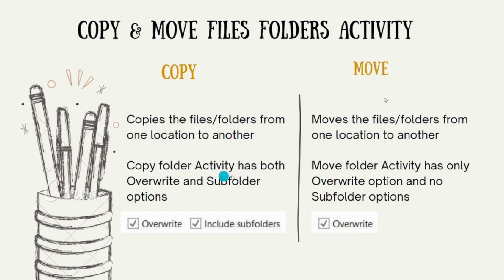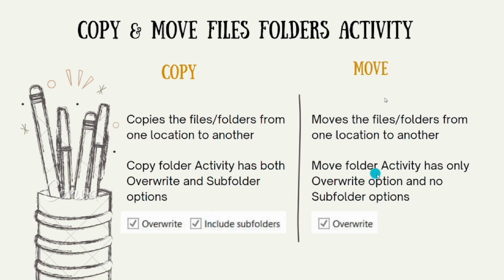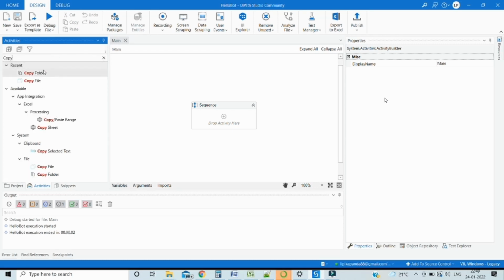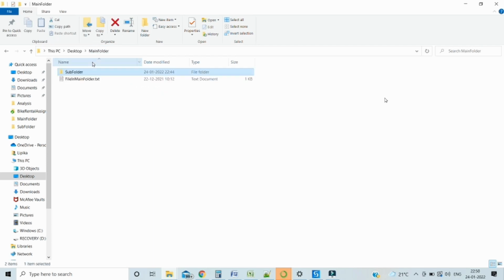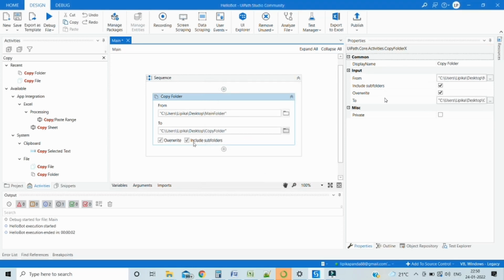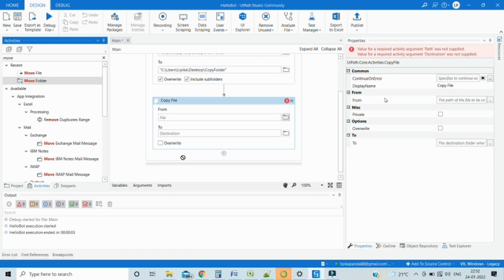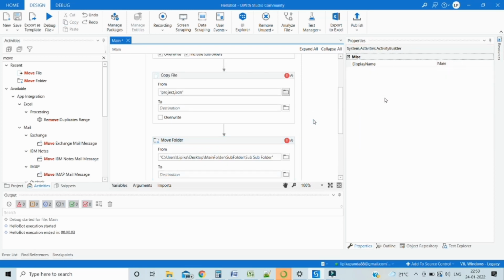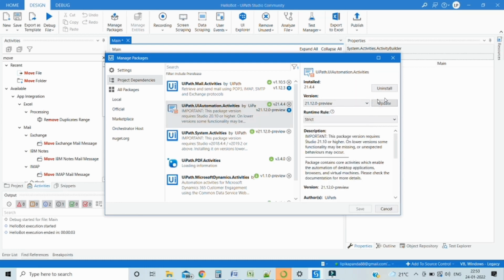UiPath - Copy, Move Files and Folders(Including SubFolders & Overwrite Options)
Copy File Activity
Move File Activity
Copy Folder Activity
Move Folder Activity
Overwrite Options
Include SubFolders option while copying folder
Fix-Missing activites in UiPath Studio